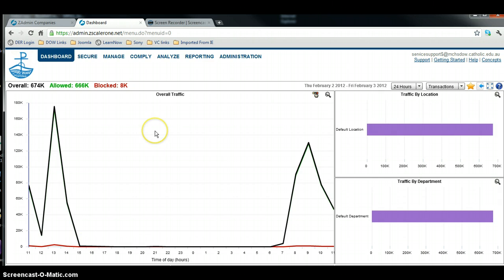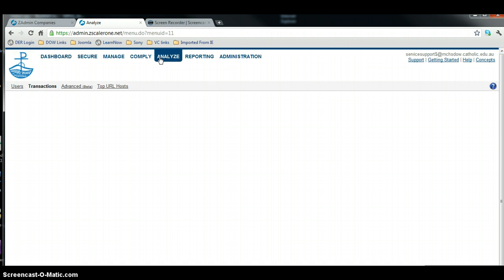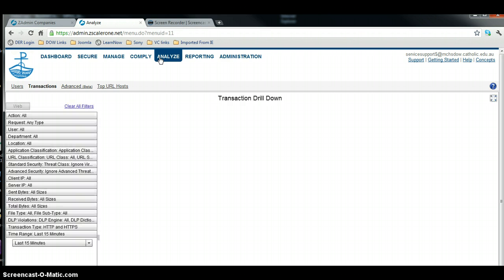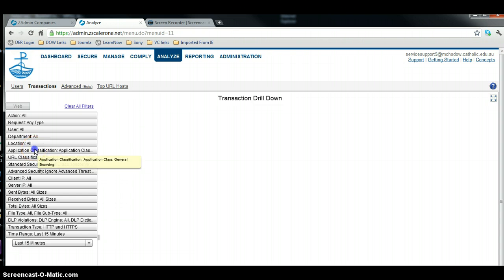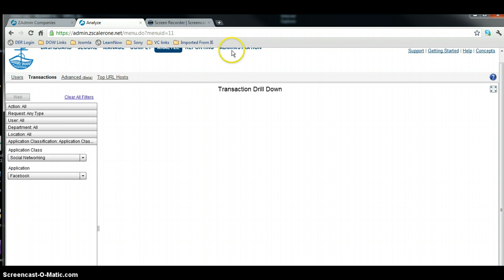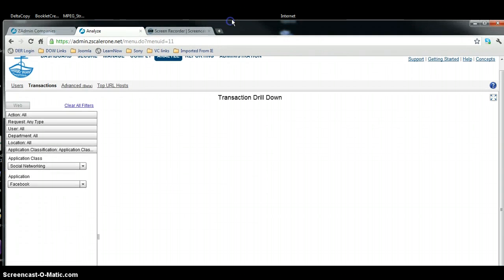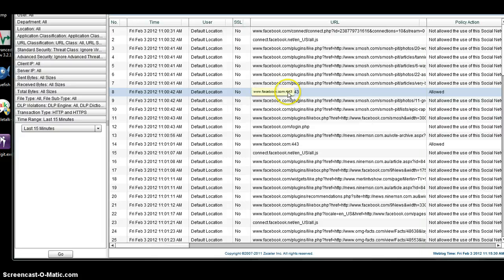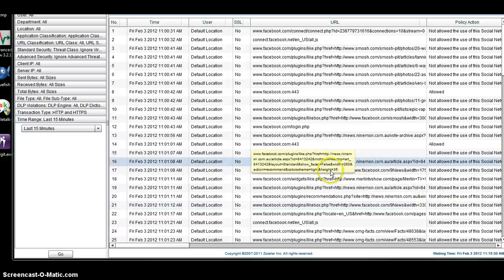CEnet: Zscaler - 1. How to Use the Analyse Tab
This video is a quick walk through on using Zscaler's Analyse tab for the purposes of reviewing and troubleshooting web activity within a given school.
This is a video compiled by Alan Ibbett - Catholic Education Office, Diocese of Wollongong